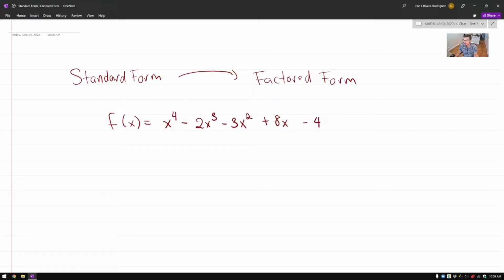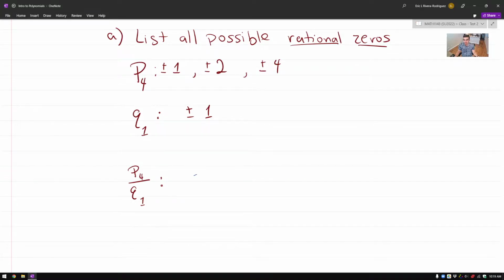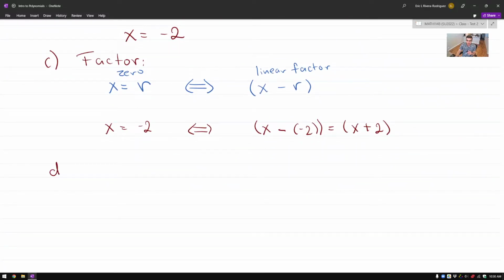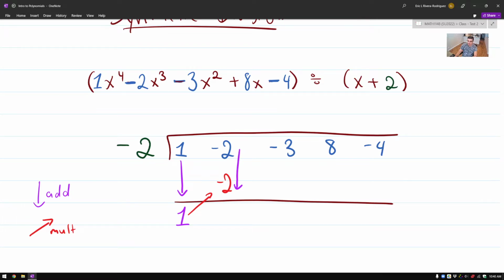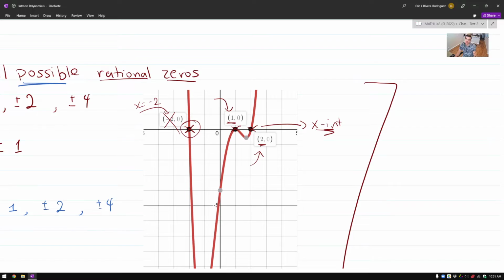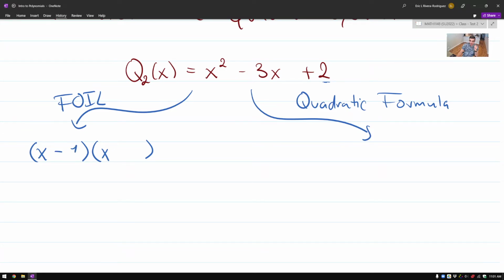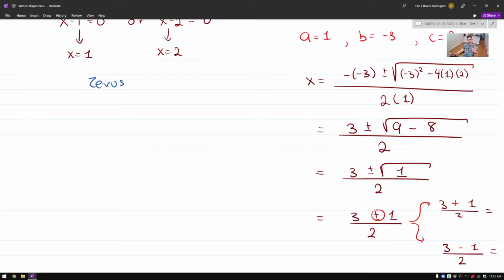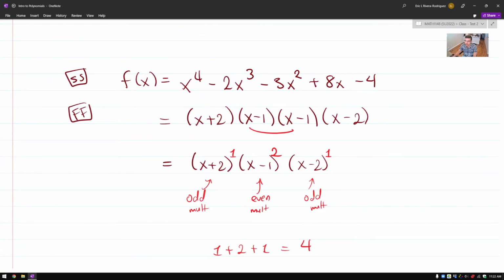MATH1148 - Lec 5 (2022.06.24)